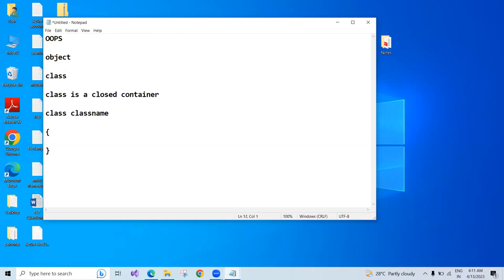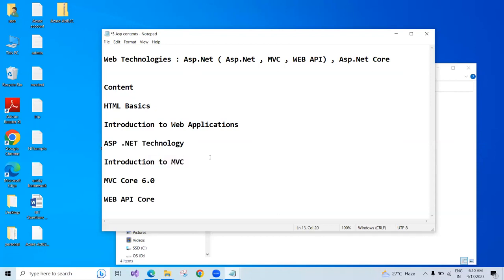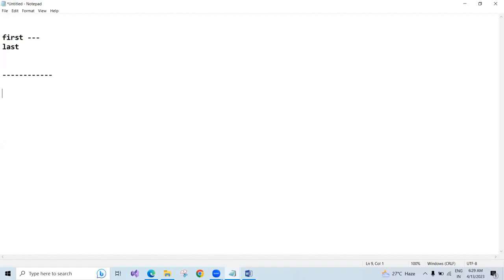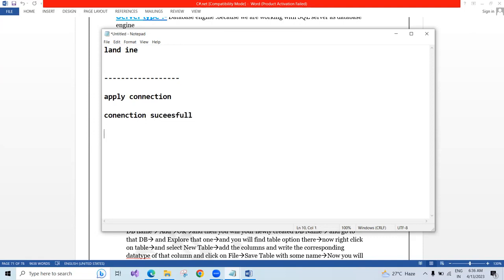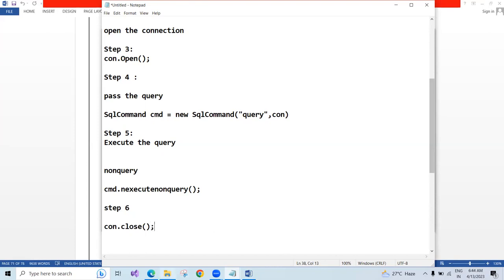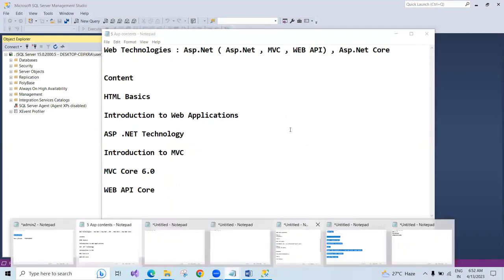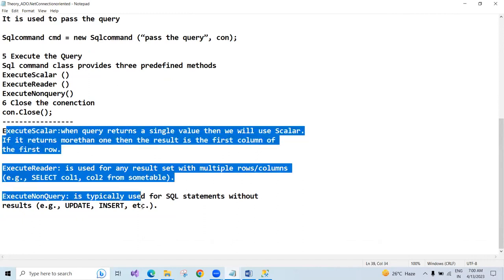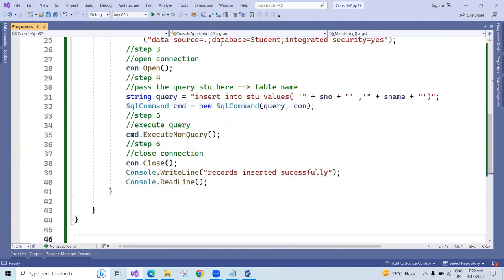AspNet MVC5 MVC Core | DAY 2 | SOFTWARE FREE COURSES